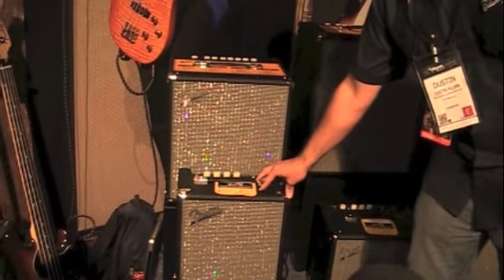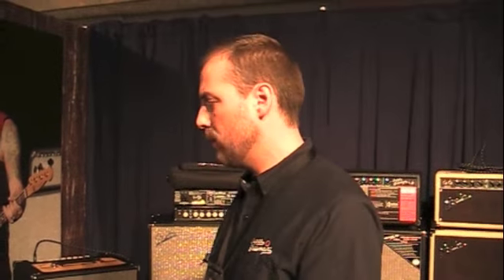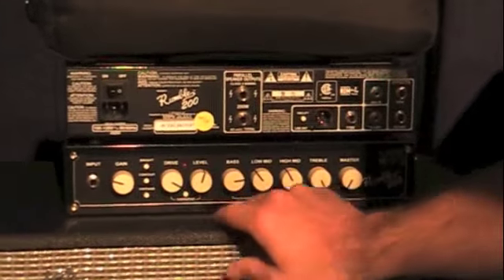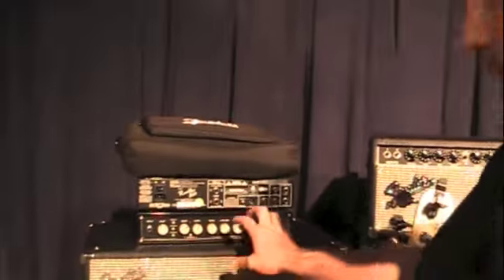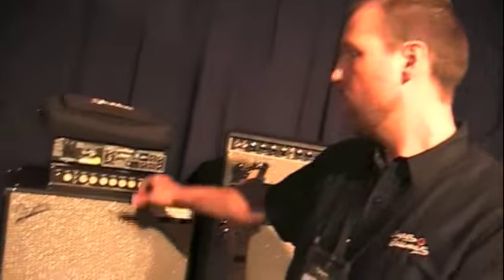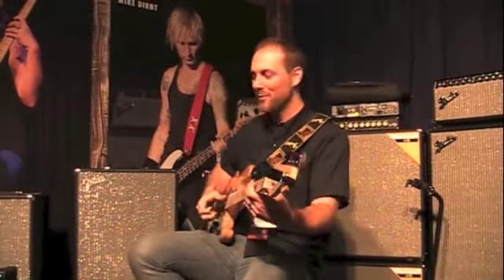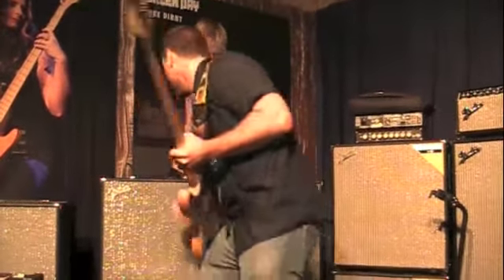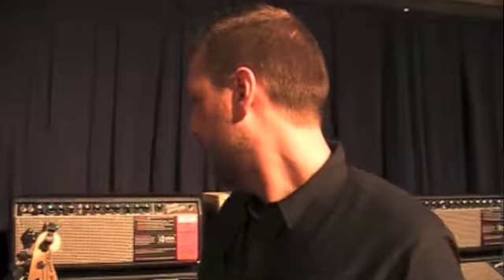Bass Musician Magazine NAMM 2014 - Fender Bass Amplification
Dustin Plumb talks about and demos the latest from Fender Bass Amps at  Winter NAMM 2014.